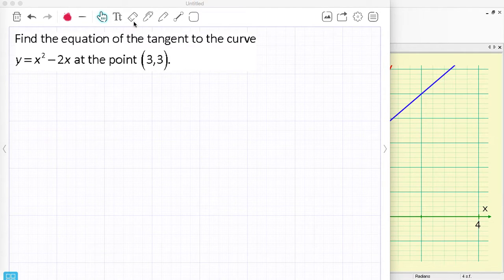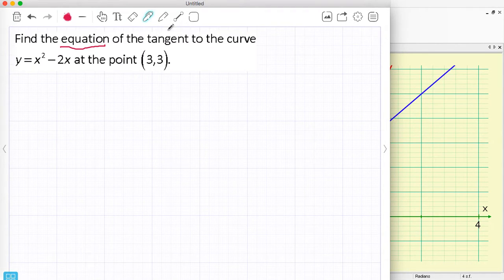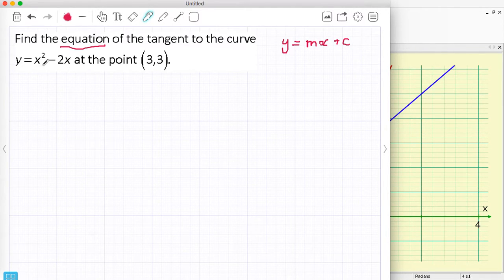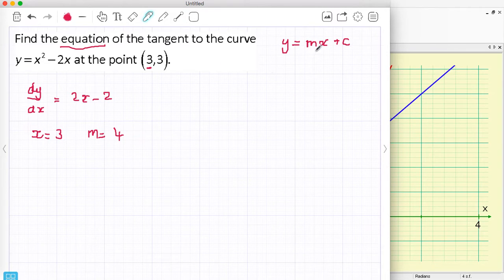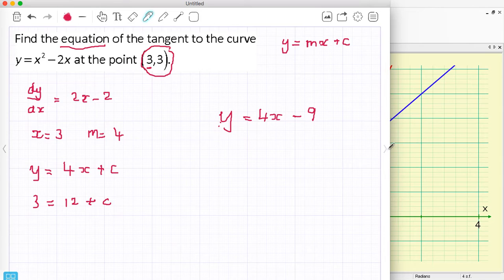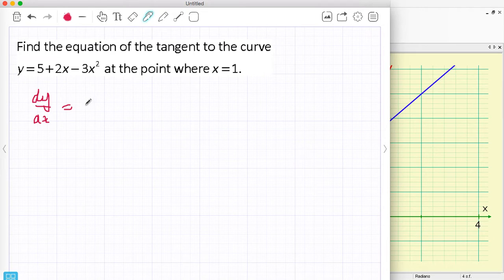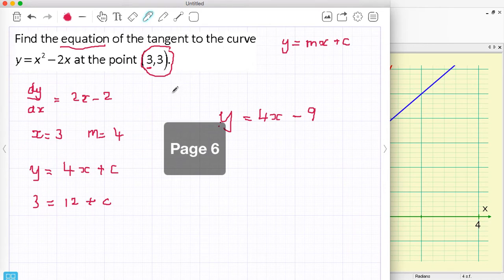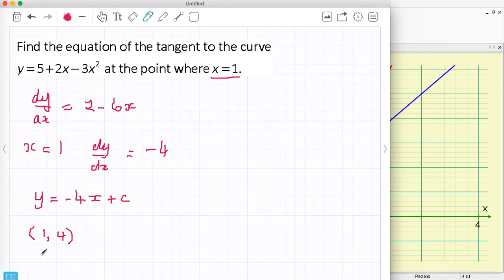Equations of tangents